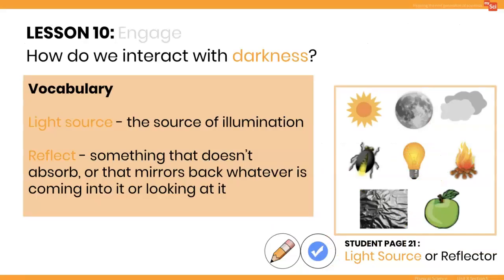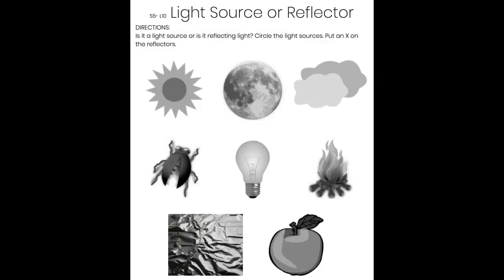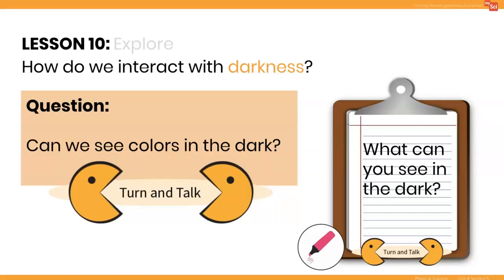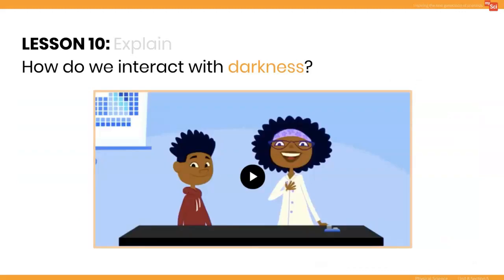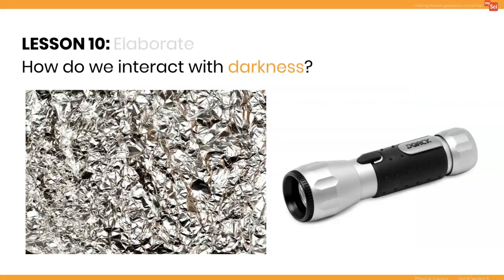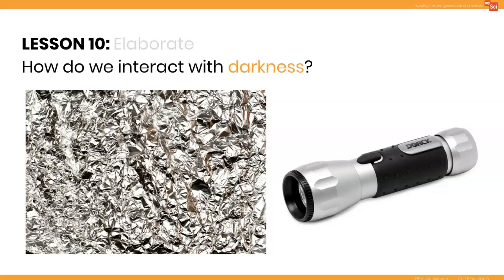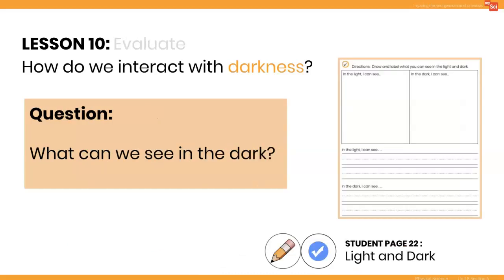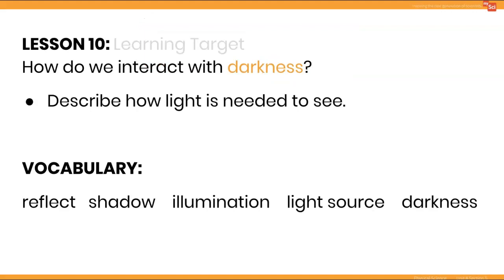mySci Unit 8 Lesson 10 Summary